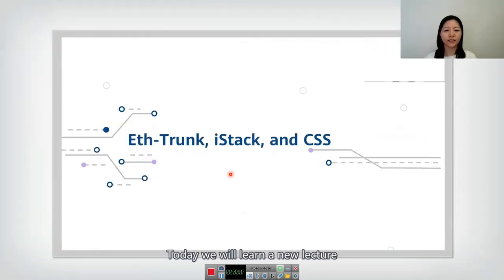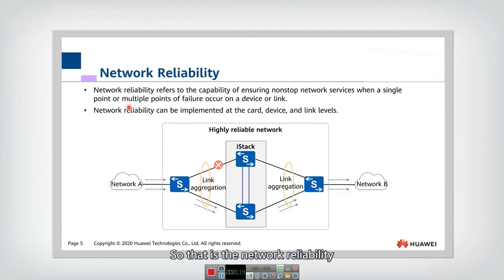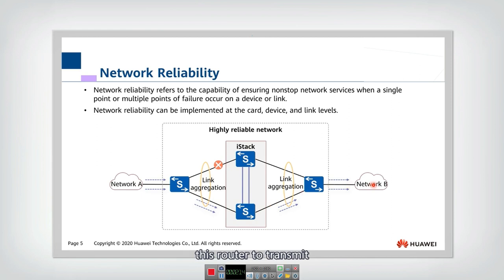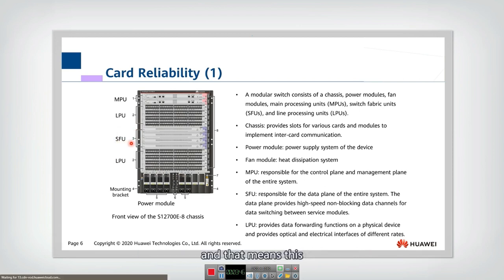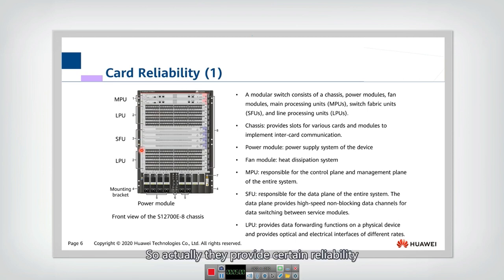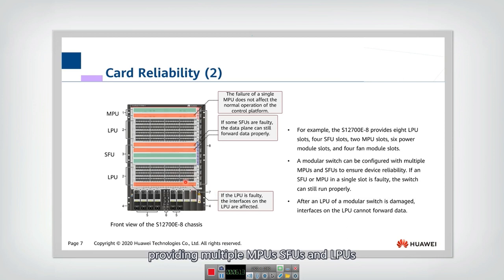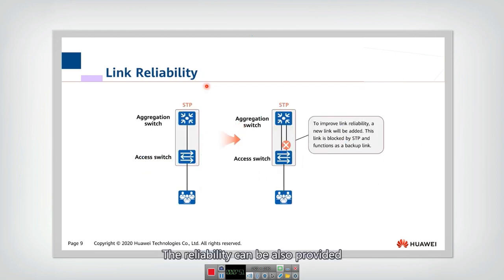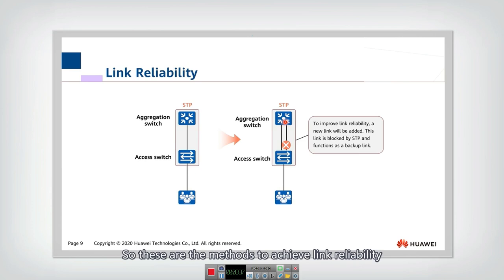11.1 Network Reliability Requirements